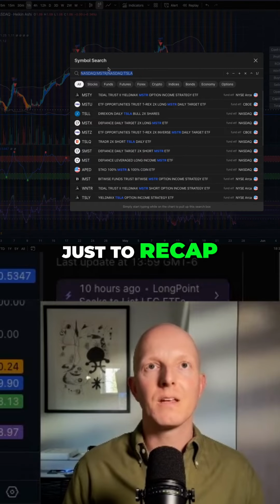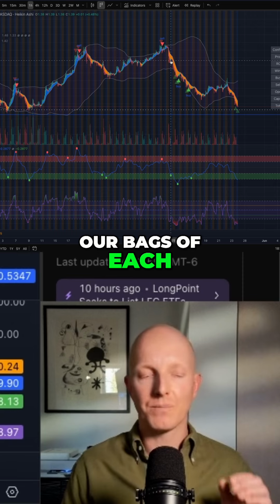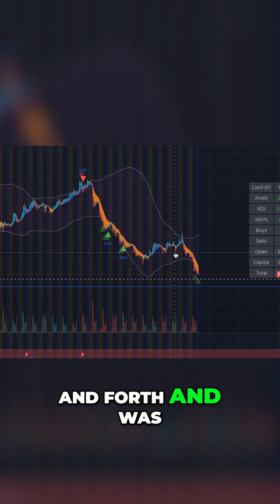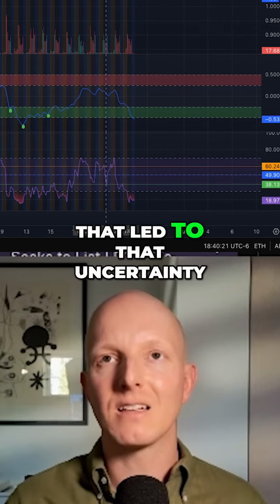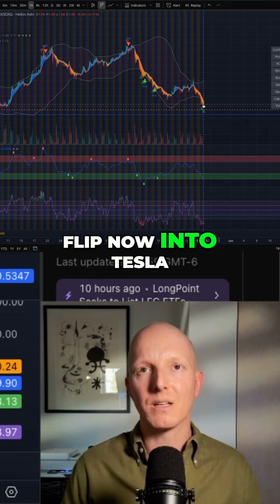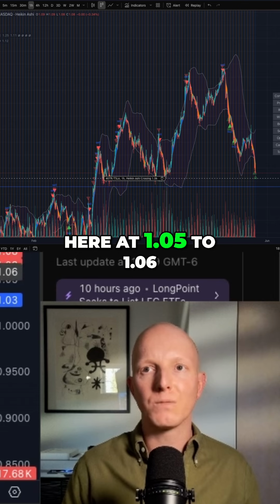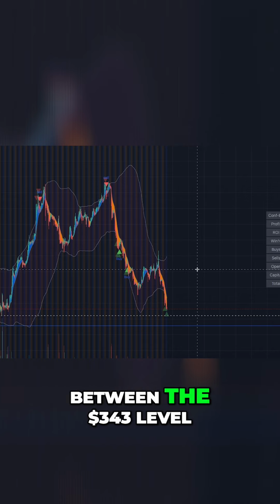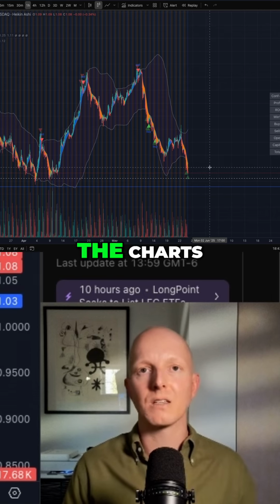MSTR / TSLA: Trading the Inverse Correlation for Profit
We analyze the MSTR/TSLA ticker, highlighting the inverse correlation pair trade strategy.